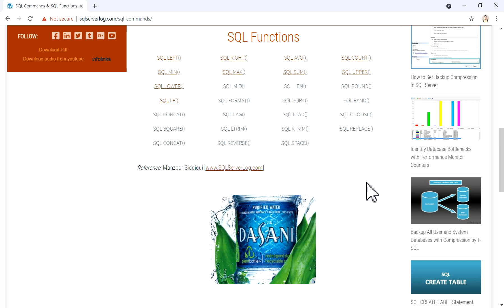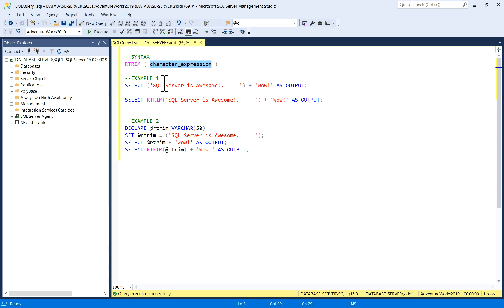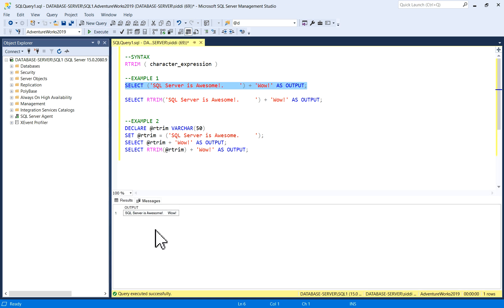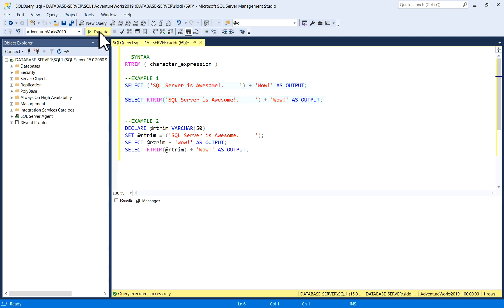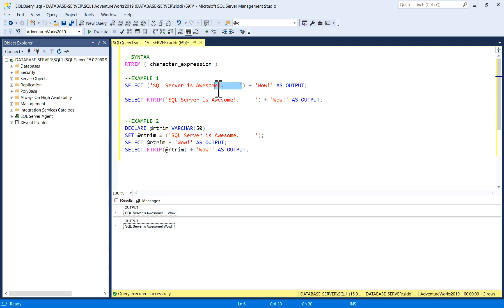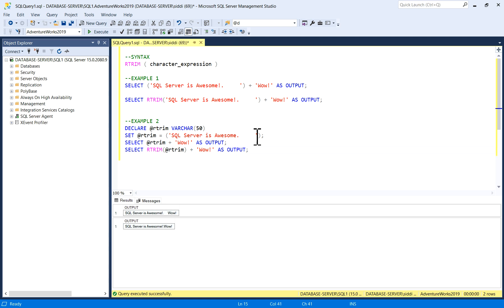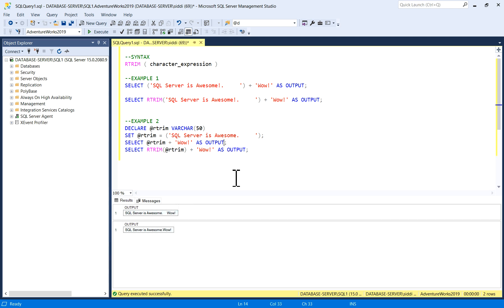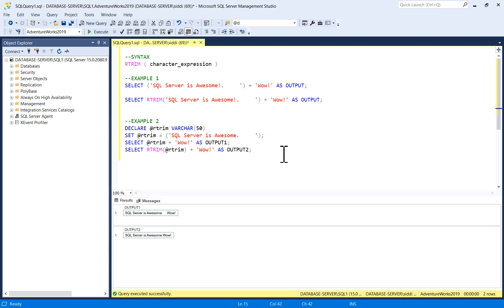SQL RTRIM() Function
SQL RTRIM() function removes trailing spaces from a string and returns varchar or nvarchar.